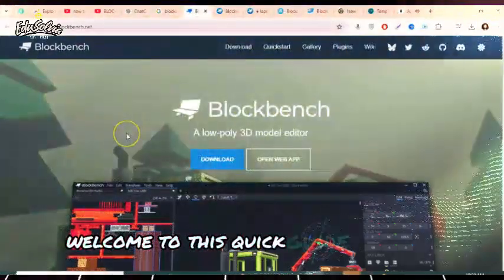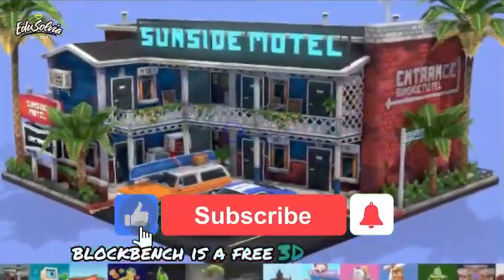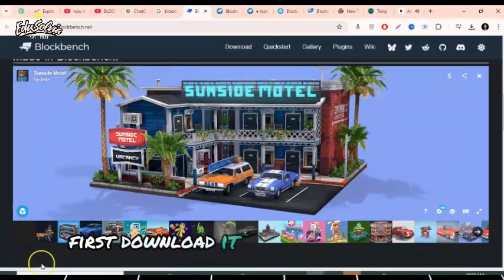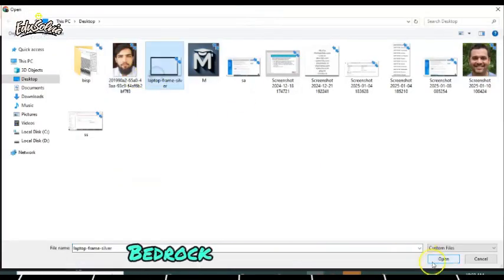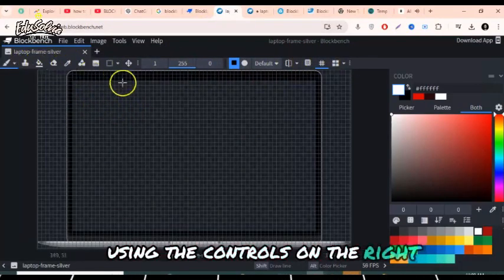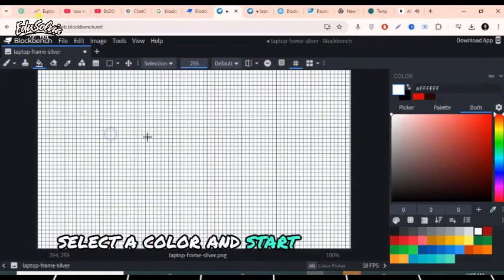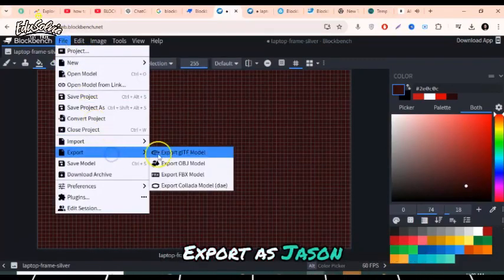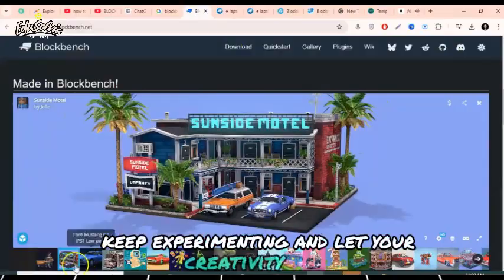BLOCKBENCH for BEGINNERS - The Interface & All Basics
Learn **how to use Blockbench in 2026** with this complete beginner’s tutorial! 🚀
From basics to advanced tools, we cover everything you need to build awesome 3D models for Minecraft, games, and more.

⬇️ Chapters & Key Sections ⬇️
00:00 — Introduction
00:45 — What is Blockbench?
02:15 — Installing Blockbench 2026
04:00 — Interface Overview
07:30 — Creating Your First Model
12:20 — Using Tools & Plugins
15:50 — Exporting for Minecraft & Games
19:10 — Tips & Tricks for Faster Workflow
22:00 — Common Mistakes + Fixes

✨ Whether you’re a beginner or returning user, this guide will help you master Blockbench in 2026!

✔️ Best Plugins: *List plugins you mention*